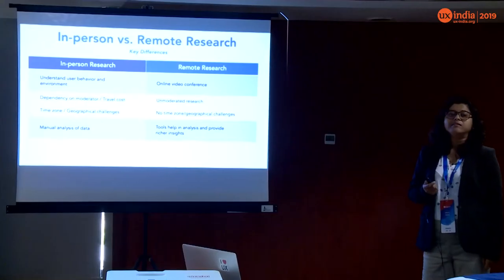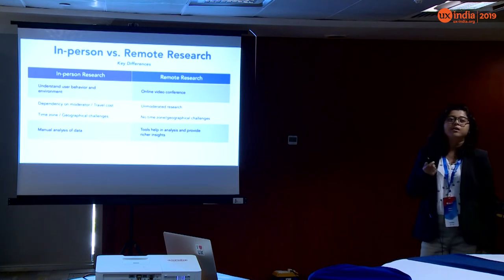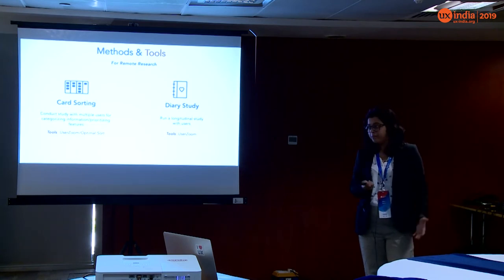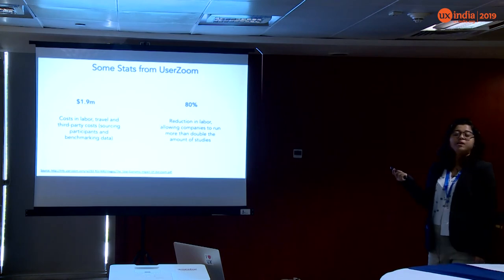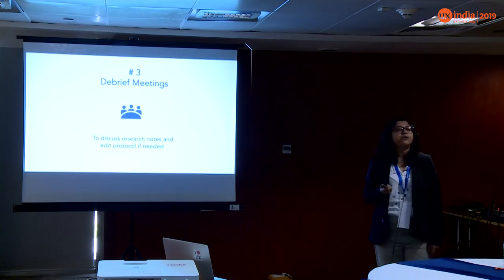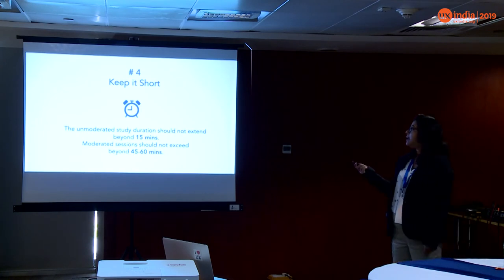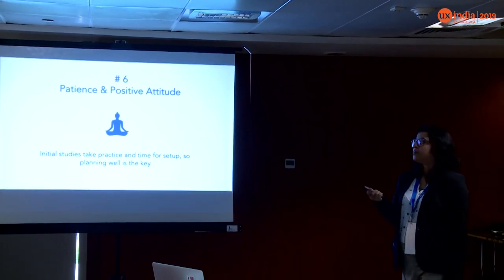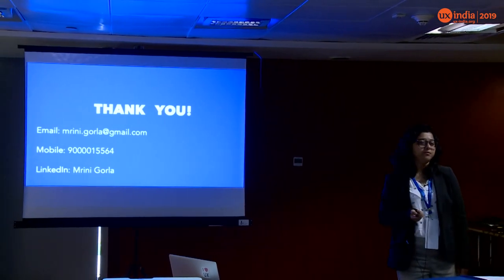Mrini Gorla's 18min talk at UXINDIA 2019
Doing remote research from India
Many multinational product companies in India are vary of hiring or conducting research from India. Companies think about the timezone differences, cost of travel to client locations, or just have no awareness that remote research from India is very much a possibility. Through this session, we would discuss best practices of conducting remote research, what methods and tools we are using, and some tips on planning unmoderated research.